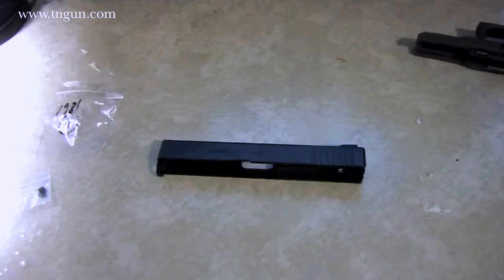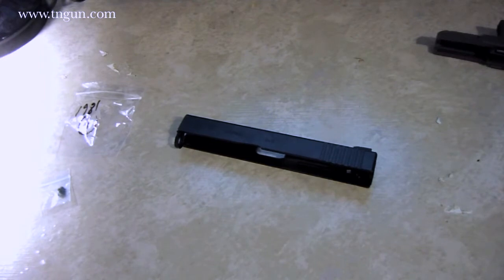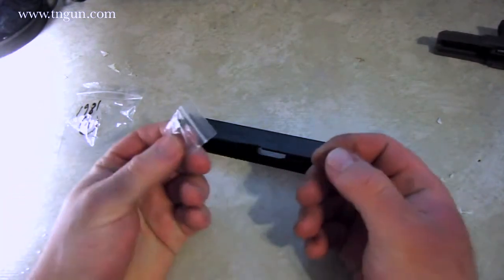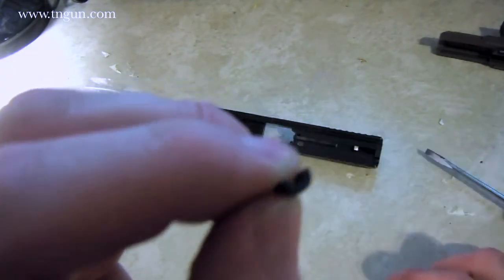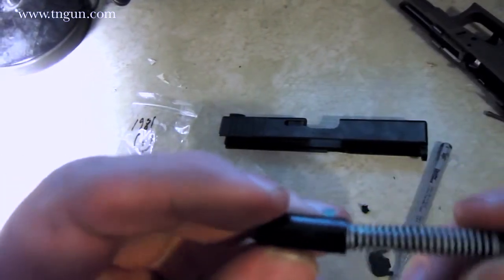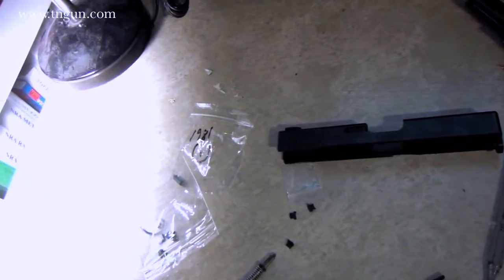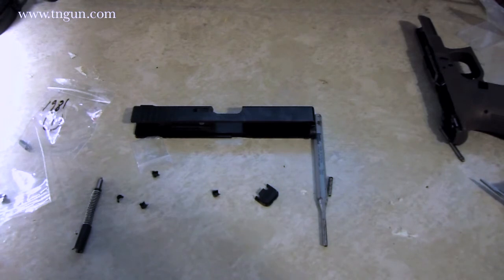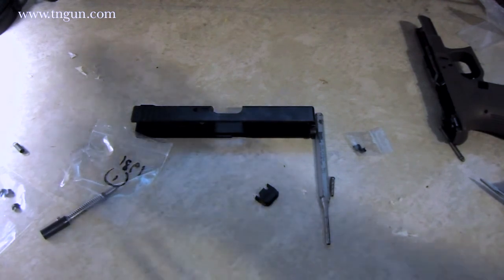Glock Maritime Spring Cups | Install and Explanation